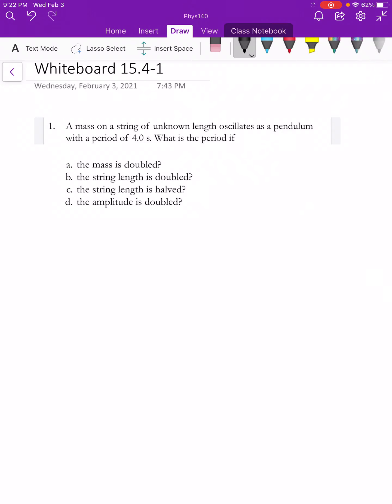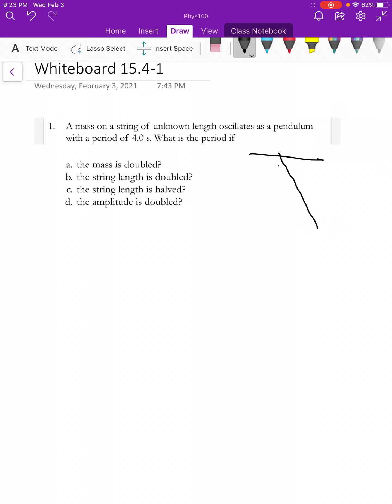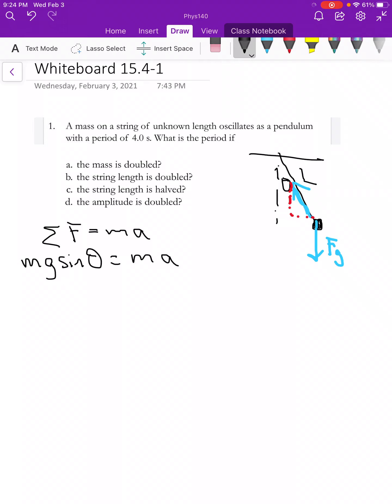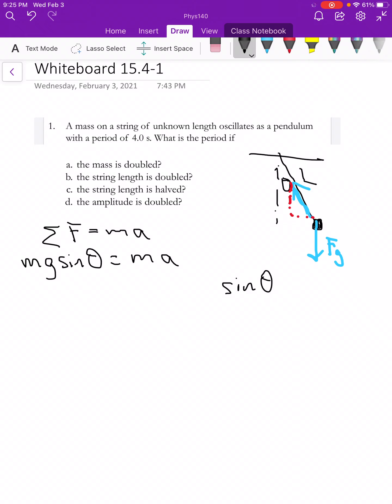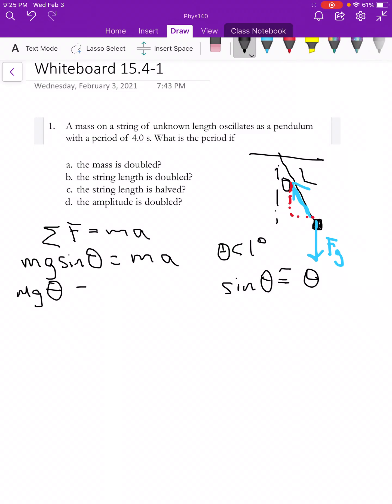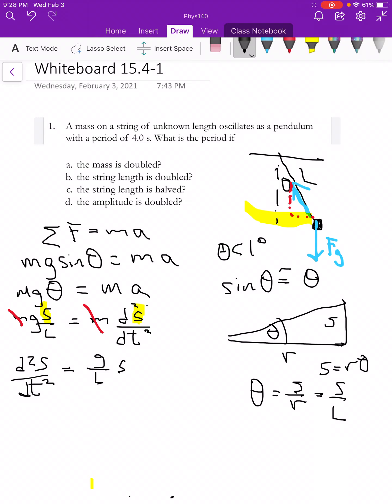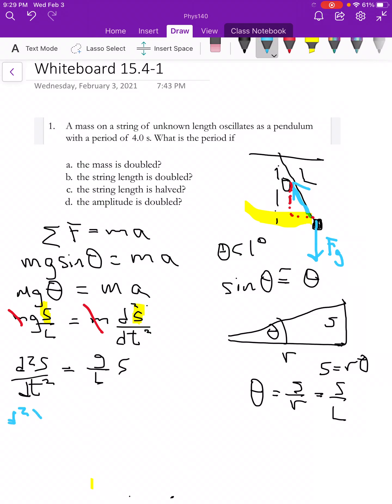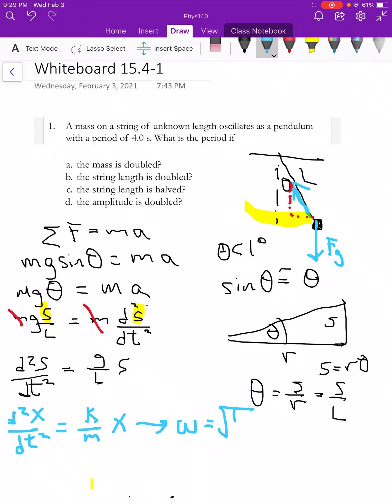SHM15 4 1